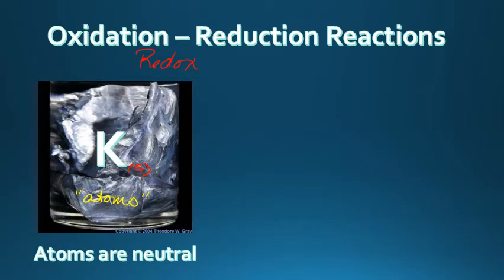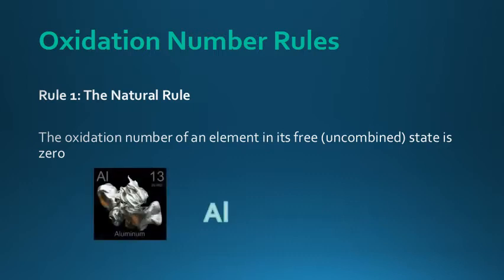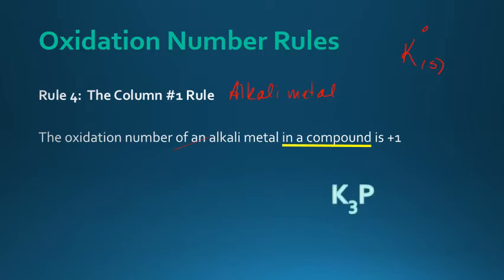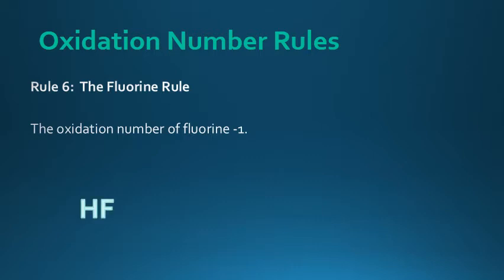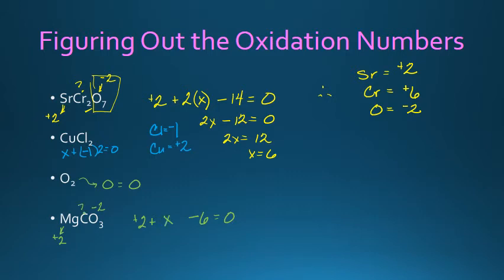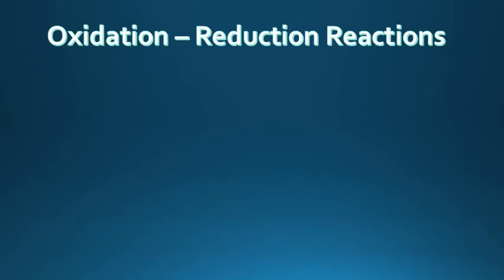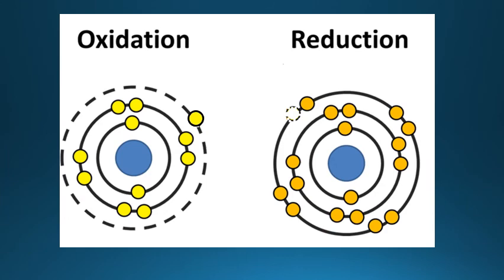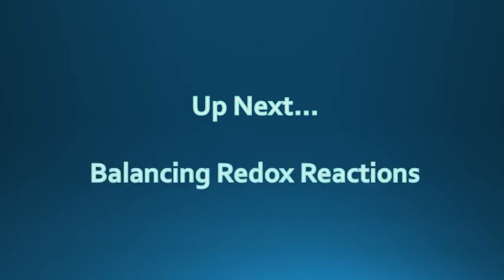08 part 5 Redox Reactions